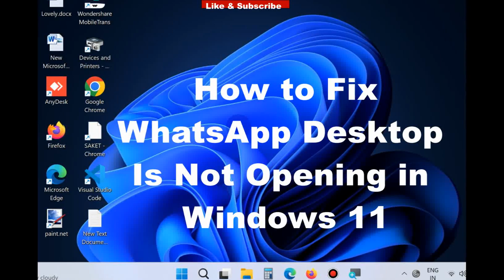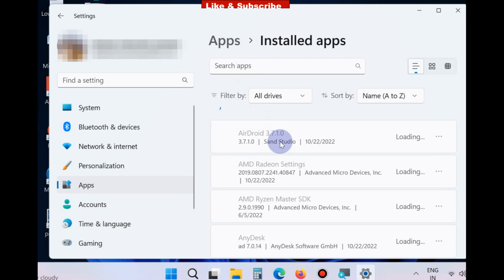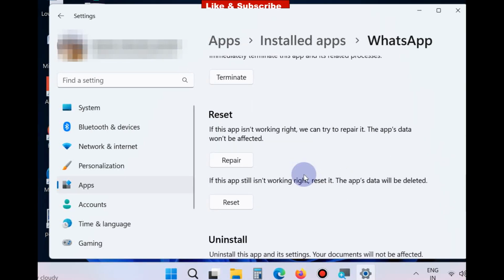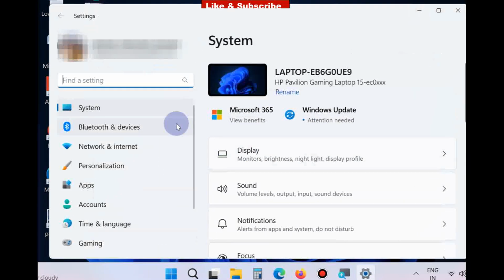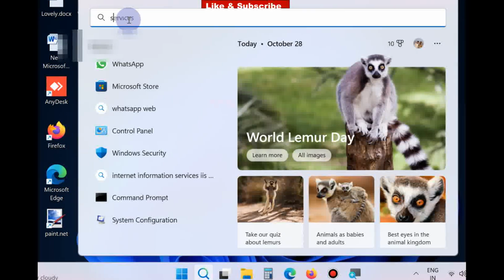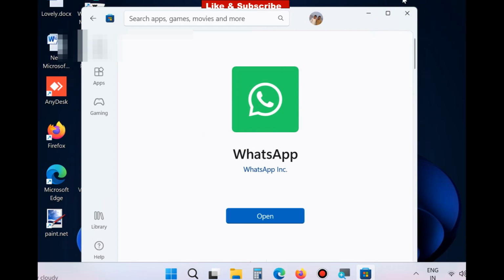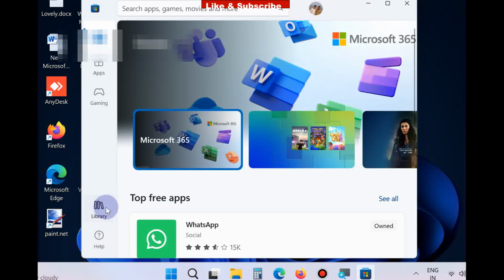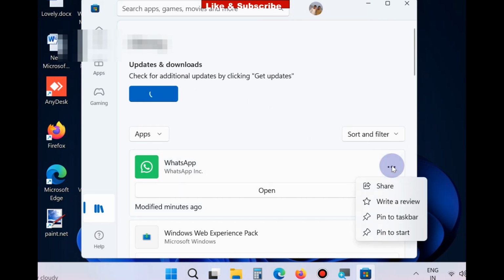Never Deal with WhatsApp Desktop Problems Again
How to Fix WhatsApp Desktop is not opening in Windows 11 and Windows 10